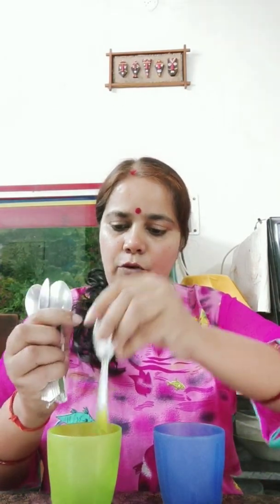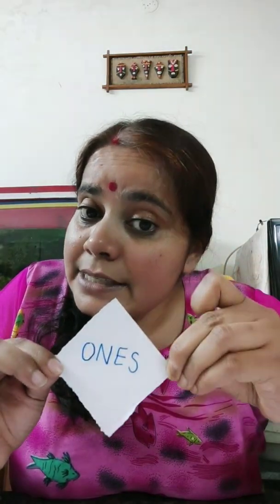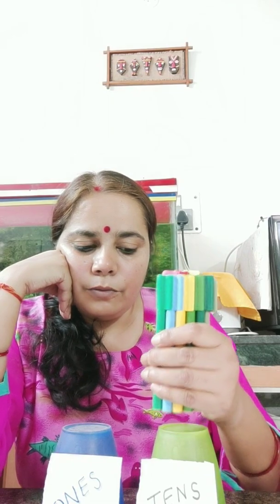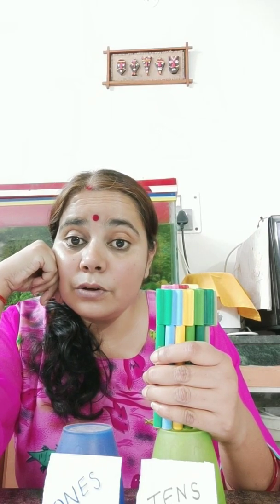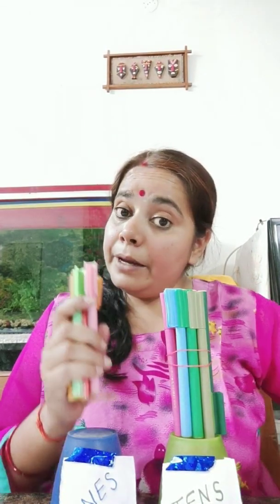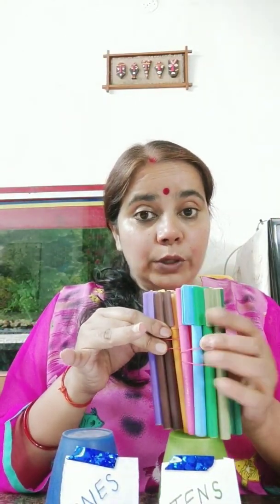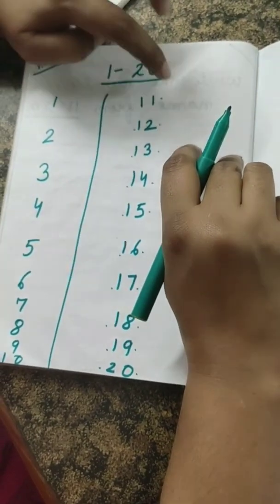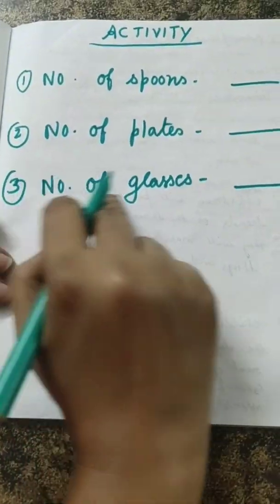Class-1, Maths, Ch-1, Numbers upto 20, Video no. - 3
Concept of zero, Number Ten, Ones and Tens